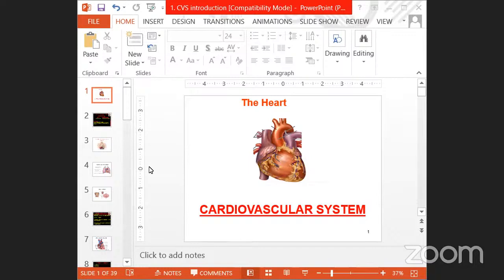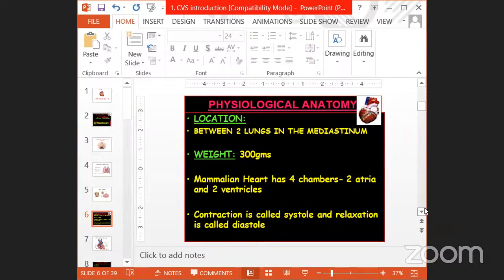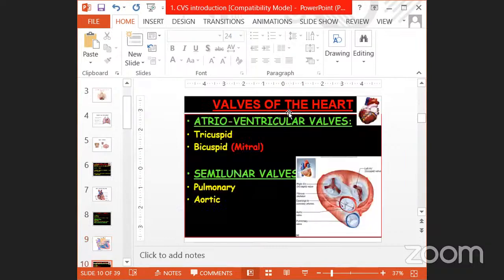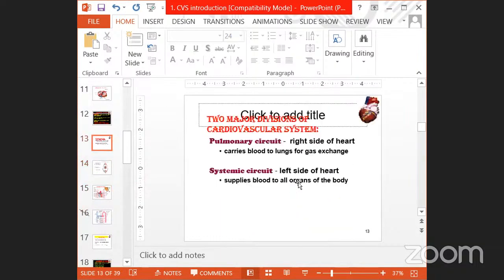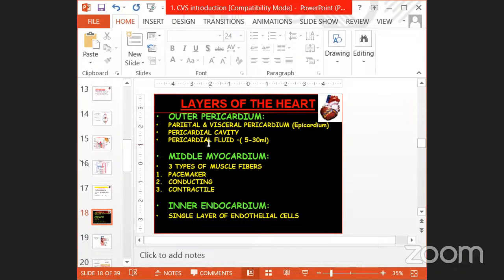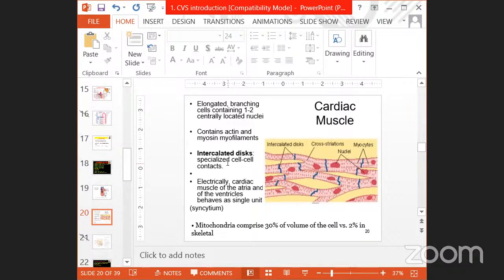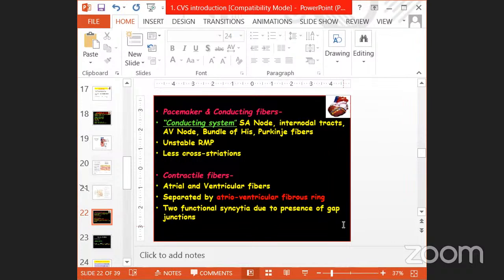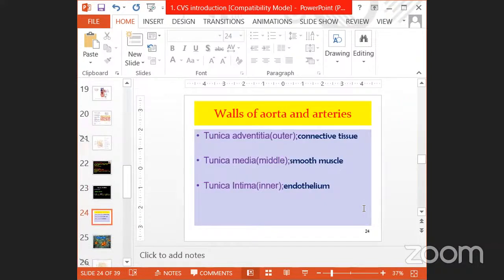Physiology | CVS | Introduction to Cardiac Physiology